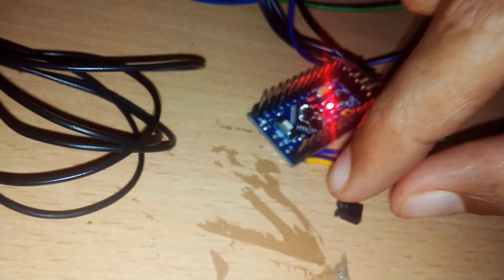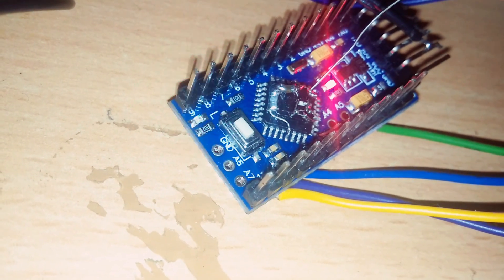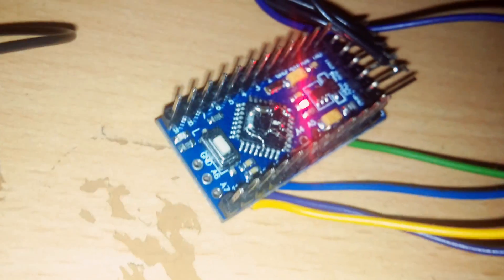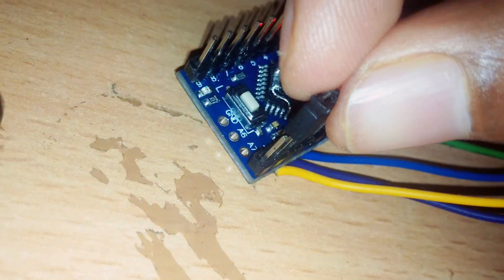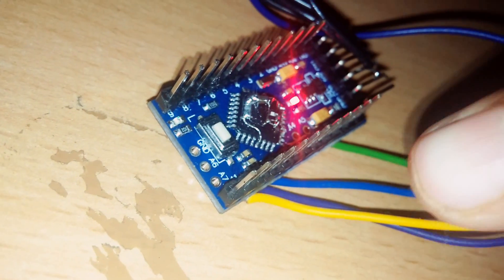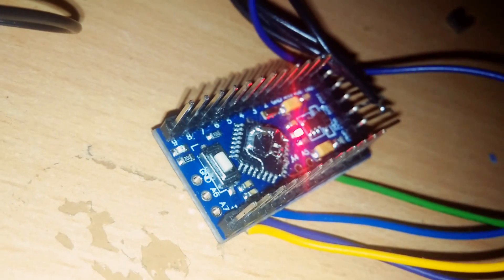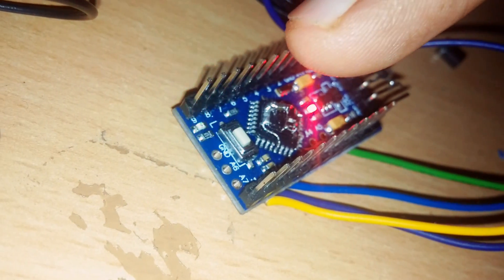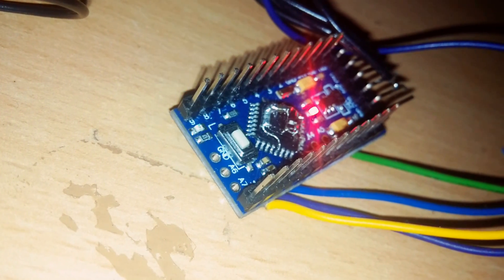Dual boot for Arduino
A custom Arduino bootloader which supports dual boot. It takes the backup and restore the rom with help on an external eeprom memory. For source code and more details check